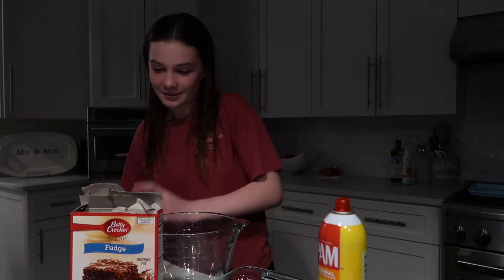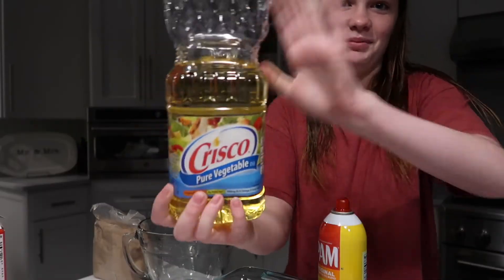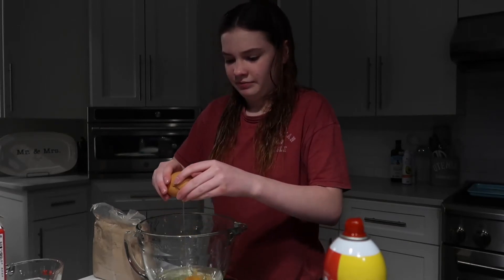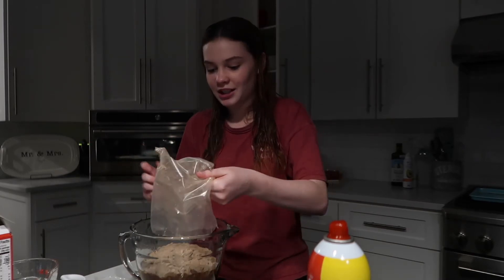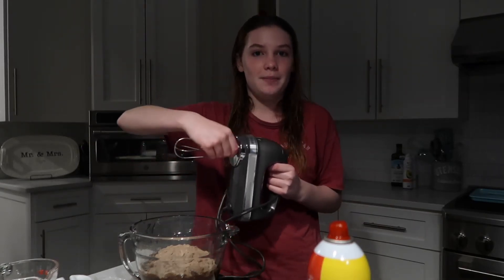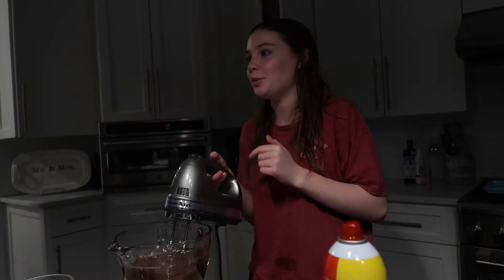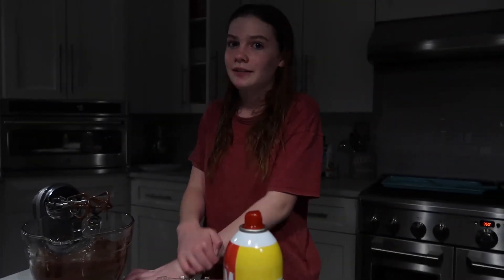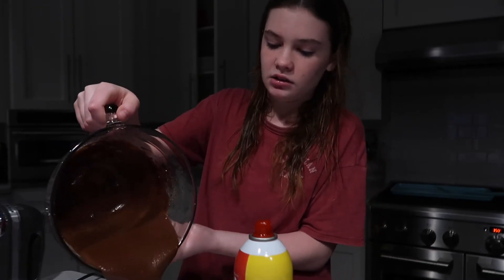last day of school, first night of summer